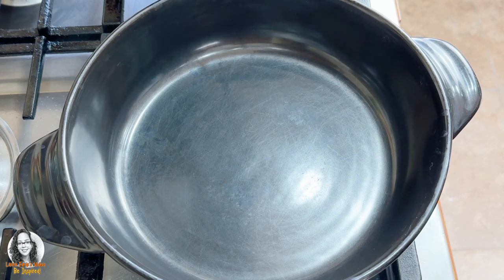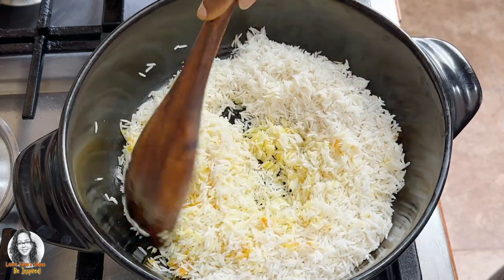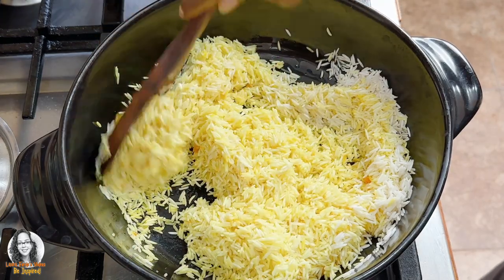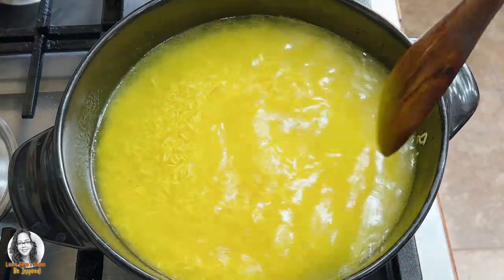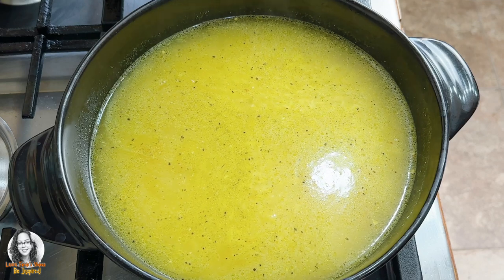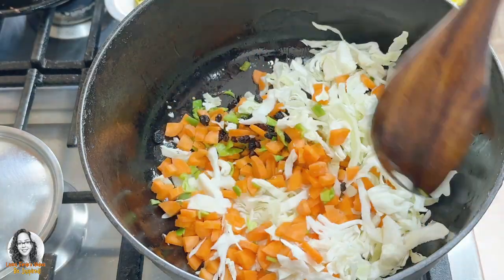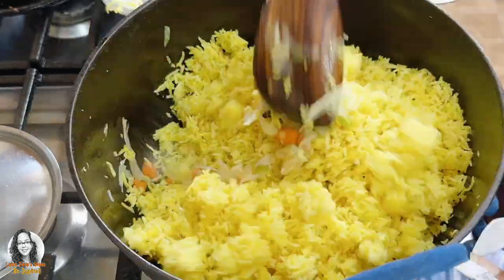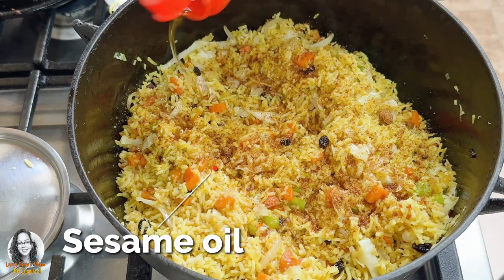Cabbage & Carrot Fried Rice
In this video I would show you How To Make Cabbage & Carrot Fried Rice